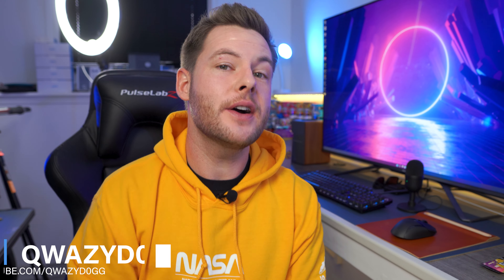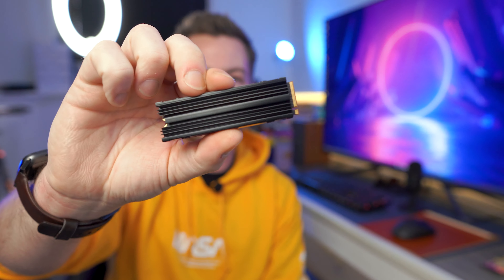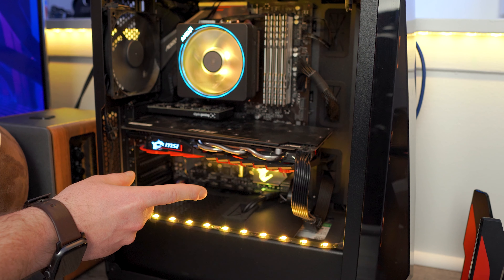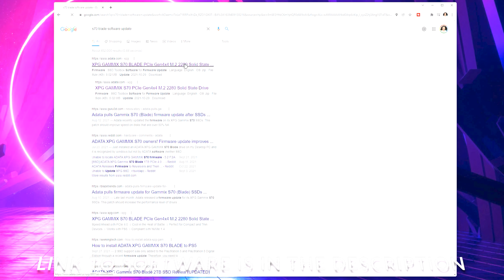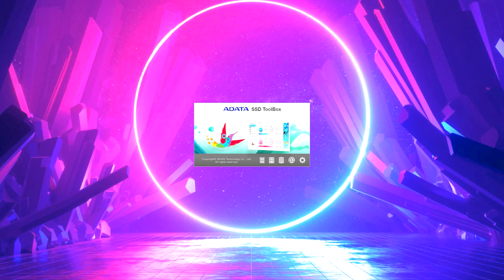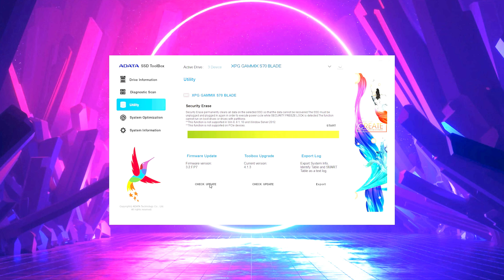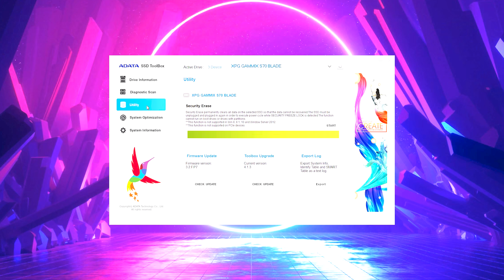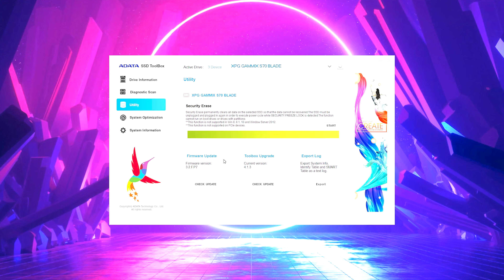How To Update The Firmware On Your M.2 SSD | Part 2 | How To Upgrade PS5 SSD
It's no shock that most users are rapidly running out of storage on their PlayStation 5 consoles now that we're entering the second year since they have released. Games are getting larger and larger with both scale and ongoing updates, and the stock 600GB of available storage just plain sucks! So, let's do something about it with these videos!

Adata XPG S70 Blade 1TB NVMe SSD

NVMe M.2 Heatsink With Thermal Pads

I hope this answers some of your questions such as:
How to upgrade the storage on a PlayStation 5
How to upgrade the storage on a PS5
How to add an NVMe in a PS5
How to add an SSD into a PS5
How to add an M.2 into a PS5
How to add an NVMe in a Playstation 5
How to add an NVMe into a PS5
Does the ADATA XPG S70 work in a PS5
Does the ADATA XPG S70 Blade work in a PS5
XPG S70 Blade PS5
How to add extra storage to a PS5
How to add extra storage in a PS5
How to install an NVMe heatsink
How to install an NVMe heat sink
How to install an M.2 heatsink
How to install an M.2 heat sink
How to install an SSD heatsink
How to install an SSD heat sink
Replacing the heatsink on an SSD
Replacing the heatsink on an NVMe
Replacing the heatsink on an M.2
How to update an NVMe
How to update S70
How to update XPG S70
How to update ADATA S70
S70 Blade firmware update
How to update firmware on NVMe
How to update firmware on M.2
How to update firmware on SSD
How to update firmware on S70
How to update firmware S70
How to update firmware XPG S70
PS5 storage upgrade
PS5 NVMe upgrade
PS5 M.2 upgrade
PS5 NVMe install
PS5 M.2 install
PS5 storage install

► Hydrate & energize with GFUEL (Code QWAZY)